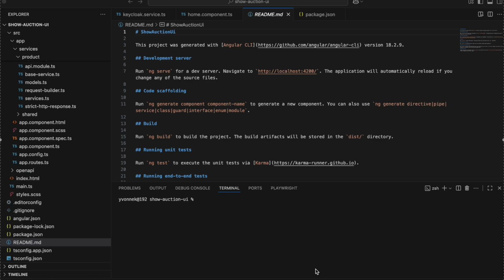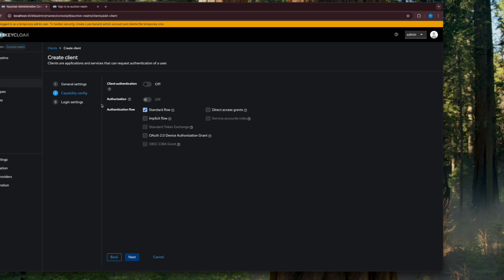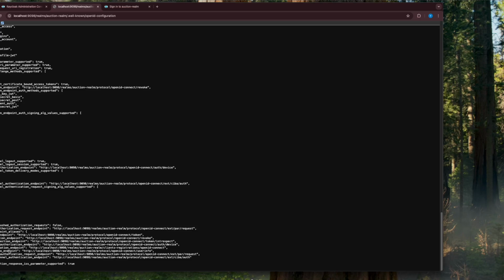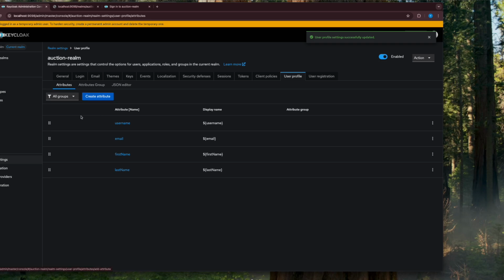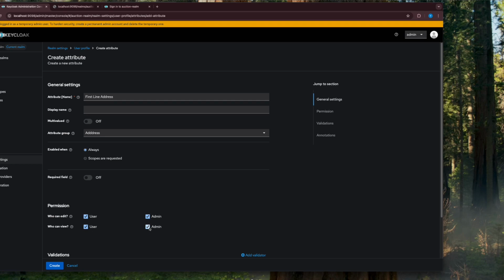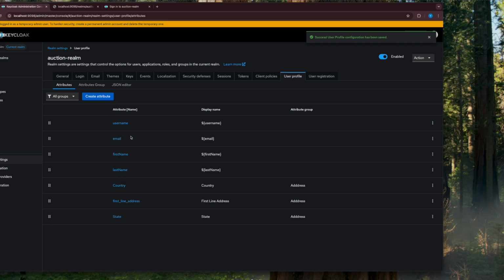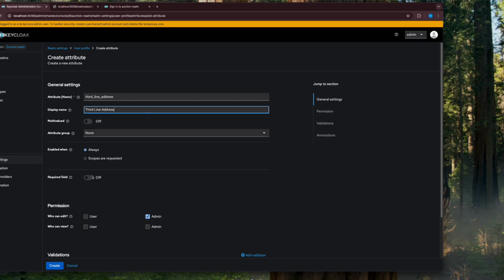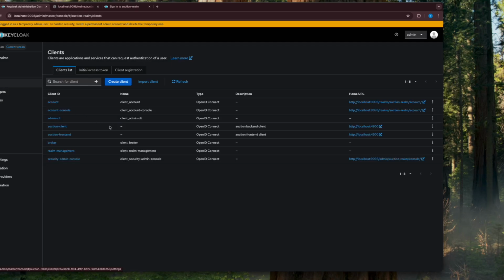Setup Keycloak and Configure Realm, Client, and Users (Spring Boot + Angular) - Part 2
In Part 2 of this Keycloak tutorial series, we continue setting up Keycloak for our full stack application.

We’ll cover:

Adding custom user attributes (e.g., Address)

Configuring the frontend client (Angular)

Reviewing the backend client setup from Part 1

By the end of this video, your Keycloak configuration will be ready to integrate with both the Spring Boot backend and Angular frontend for secure authentication and authorization.

Tech Stack: Spring Boot • Angular • Keycloak • Bootstrap